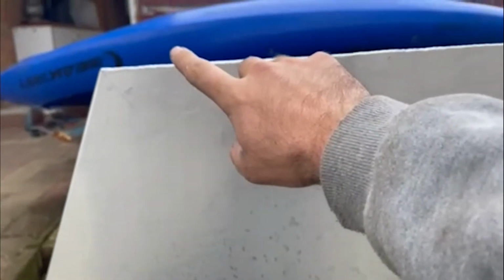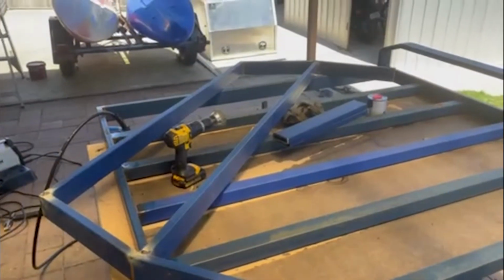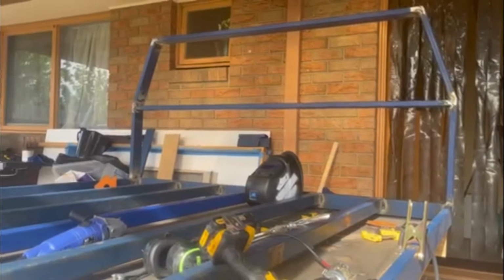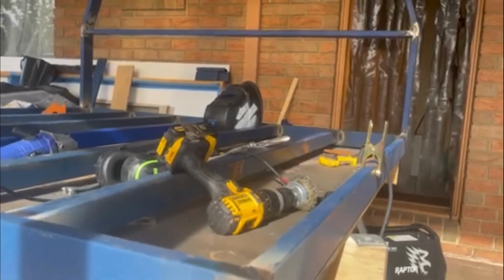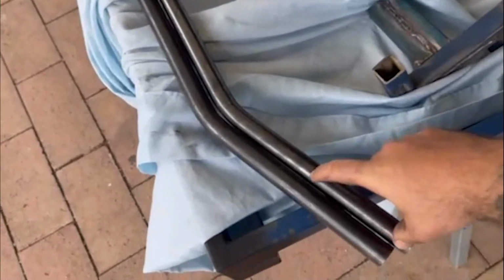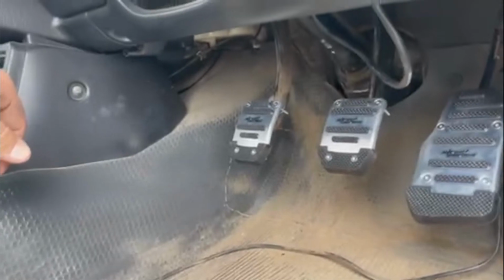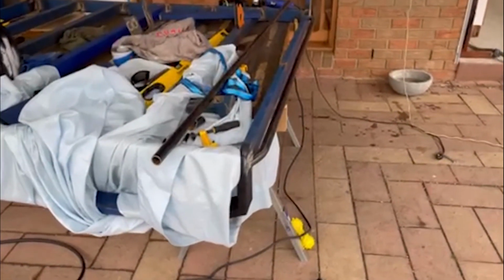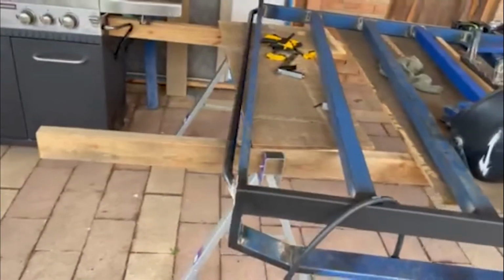How to Build a custom 4x4 tray part 2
In this epispode the tray build continues. The headboard gets built and attached to the body and the side rails/ rock slider gets attached aswell. This episode we also reveal our new series Back to basics.